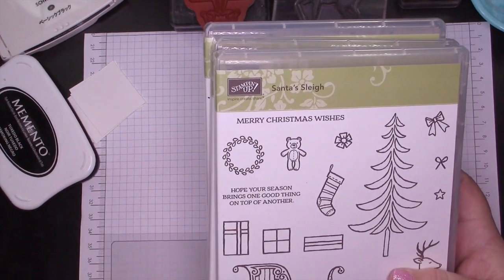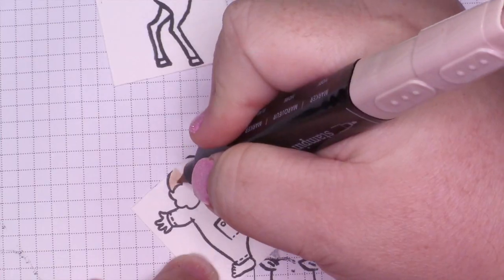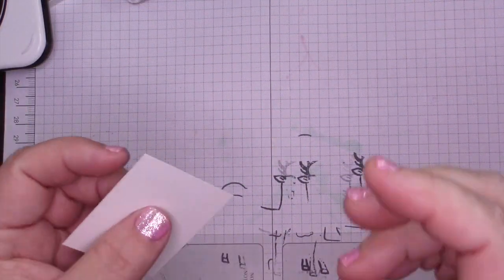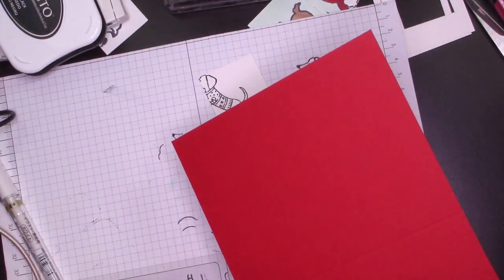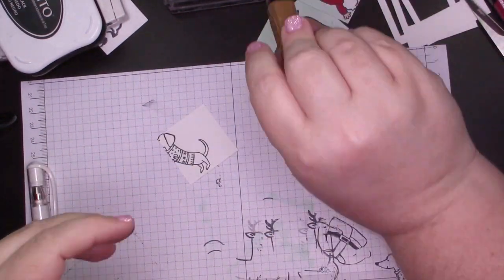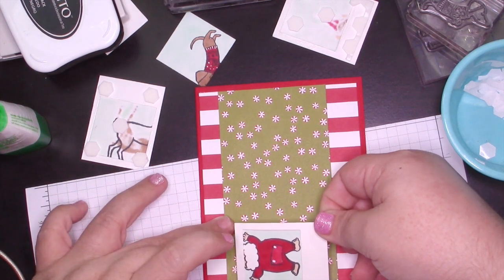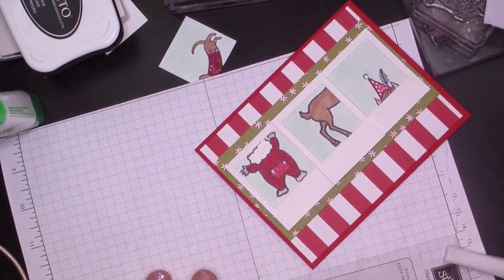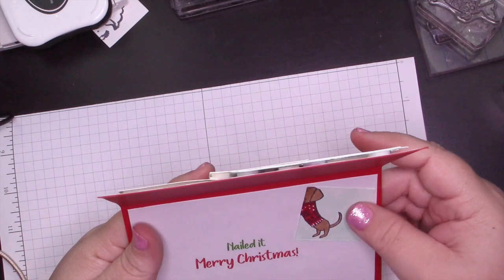Holiday Card Series Day 20 North Pole Photo Shoot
HA!!!  I am obsessed with this card. I hope you find it just as hilarious as I do :)